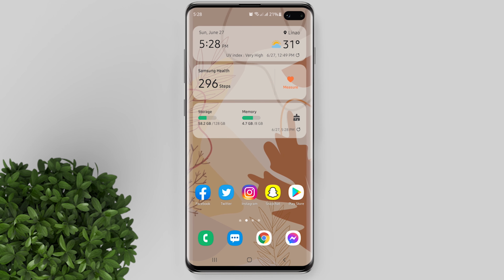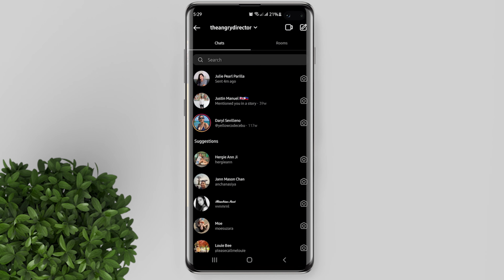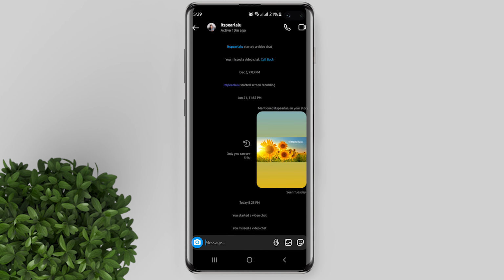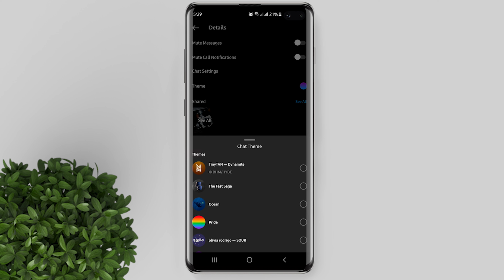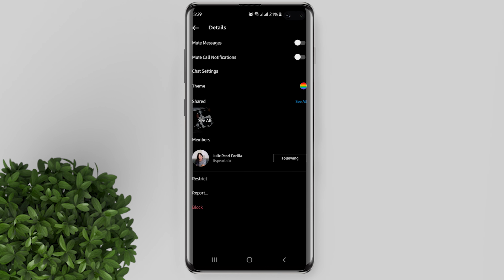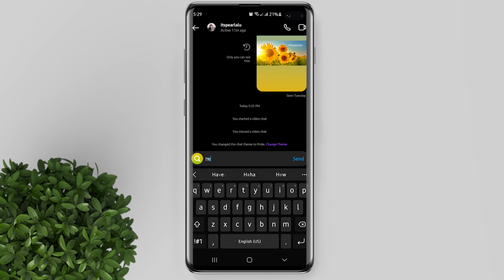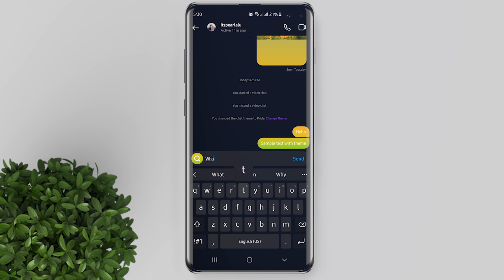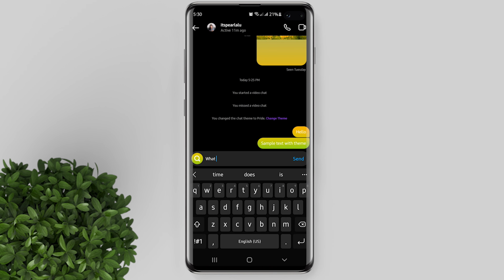How to Change the Theme of Instagram DMs 2021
Easy steps on how to change the theme on Instagram DM.
🚩Be updated with our Latest Upload!

How do you change the color of your DMs on Instagram 2021
How do you get different chat themes on Instagram
Why can't I change the theme on Instagram messages
How to Change the Theme and Accent Color of Instagram DMs
How To Change Instagram Chat Theme 2021
Instagram Chat theme
How To Change Instagram Chat Theme 2021 Instagram Chat
Step by step guide to change chat theme in Instagram
instagram dm color change
how to get more themes on instagram chat
how to change theme in instagram android
how to change instagram chat background color